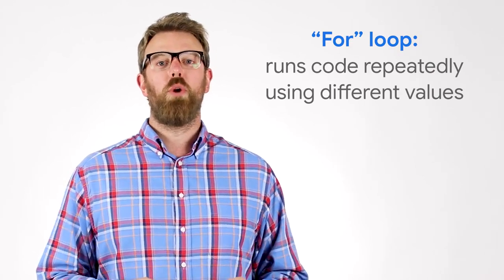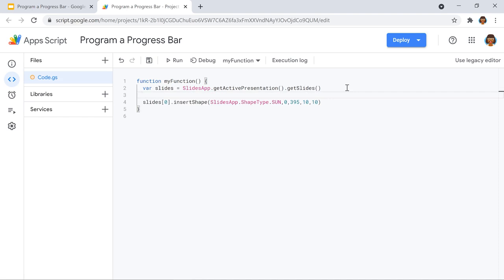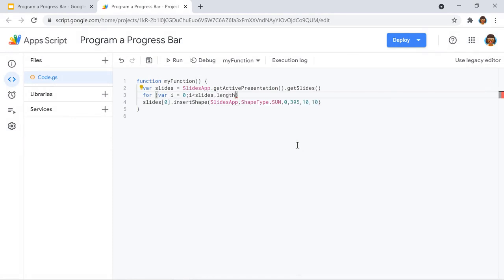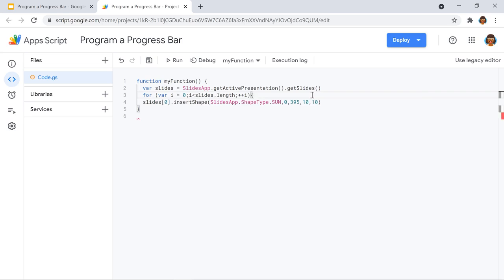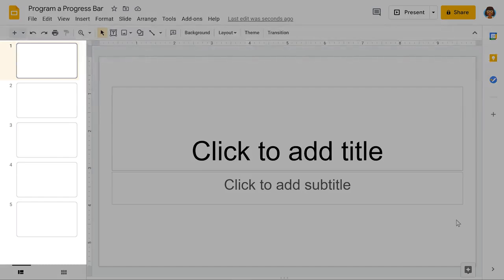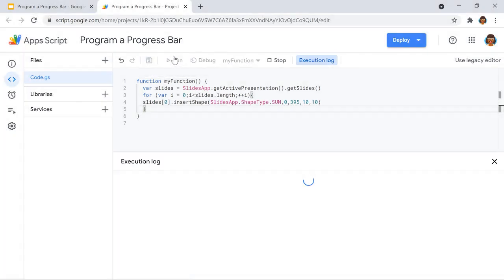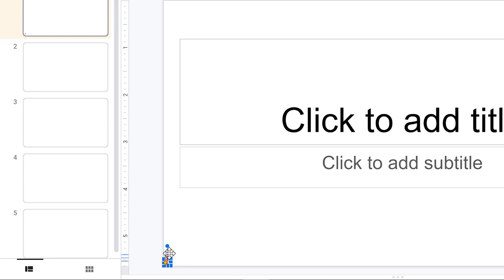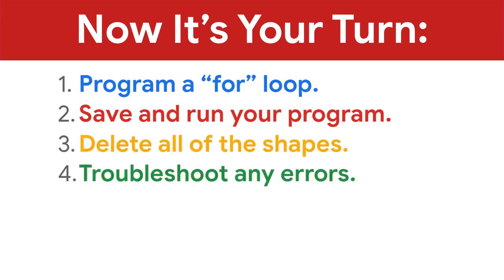EP4 Mastering Progress Coding Working with Variables, Data Types, and Scope